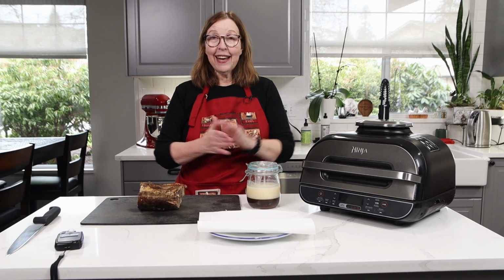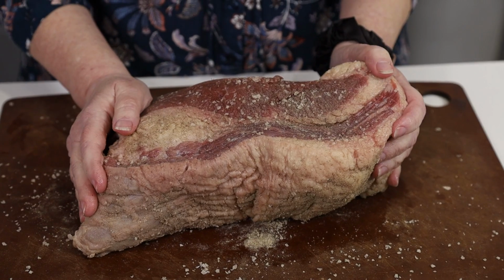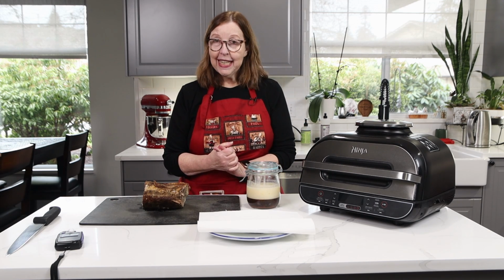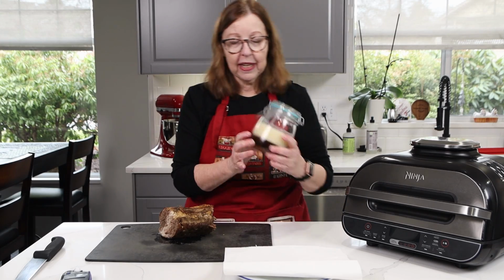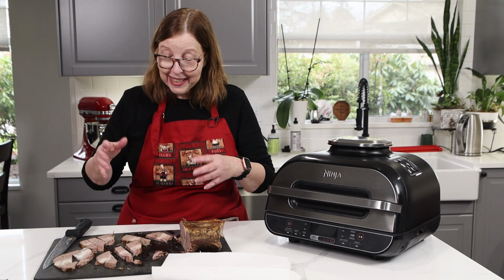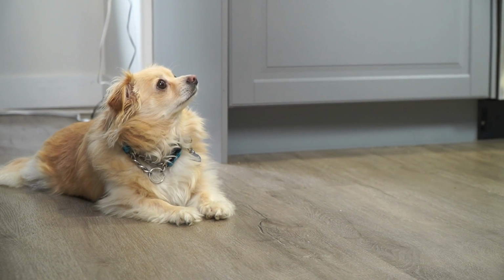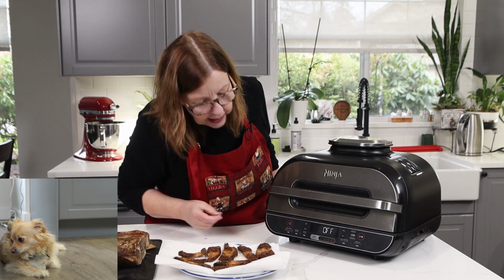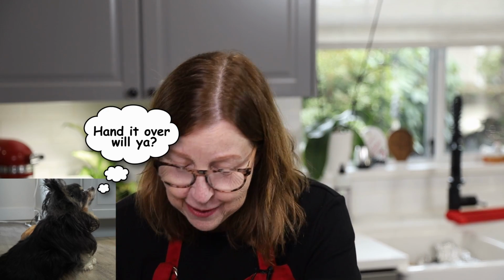Brisket Bacon By Popular Request! | Make Carnivore Magic From Your Leftover Brisket!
Slice leftover brisket thin and either bake, pan fry or air fry until crispy!

@carnivorecrisps has amazing brisket crisps that are also salty and crisp without the work!

Must Have Small Appliances for Carnivore:
Crock Pot
Instant Pot
Handheld Mixer with whip attachment